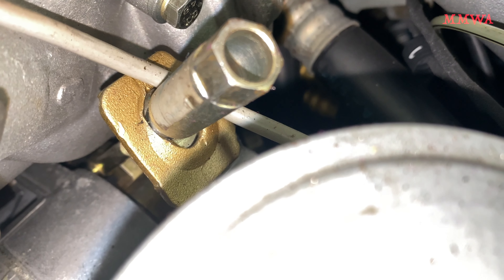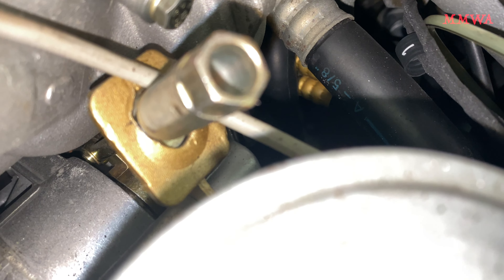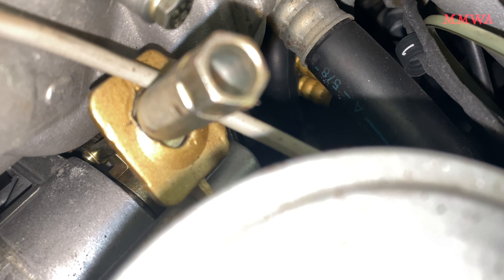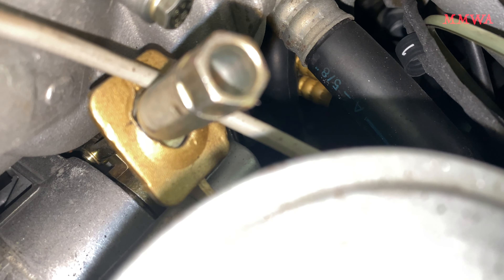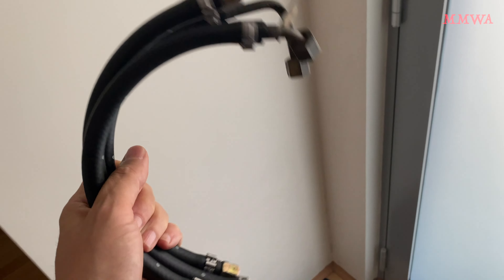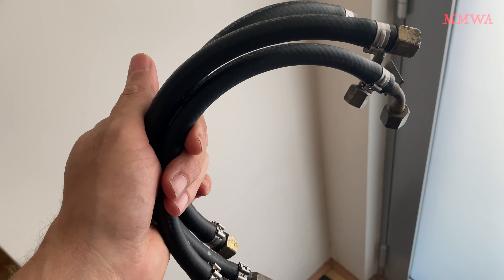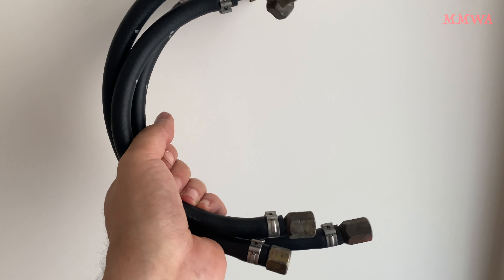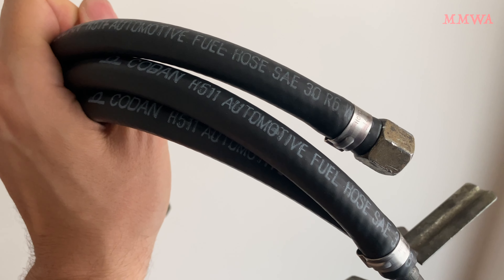Red W124 - New engine bay fuel hoses - better luck this time?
For the red 300E-24